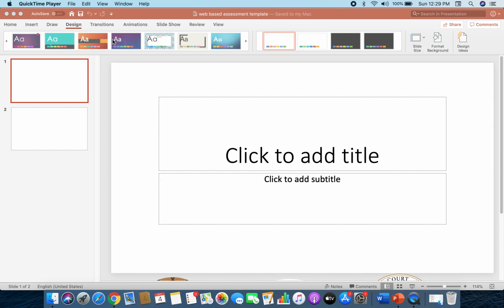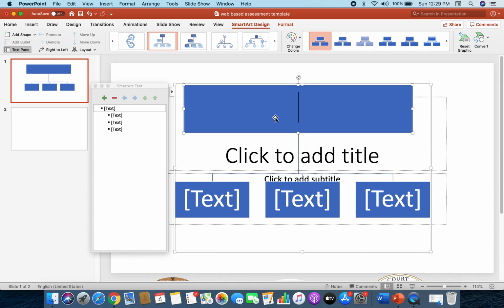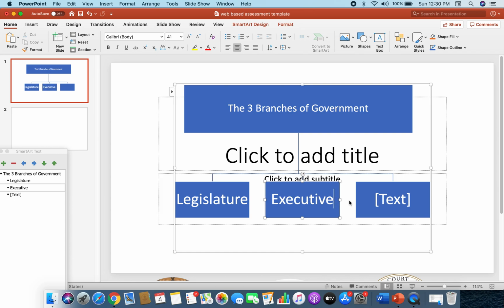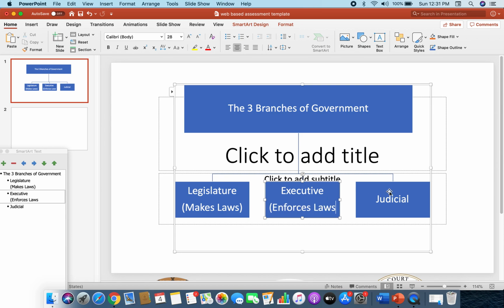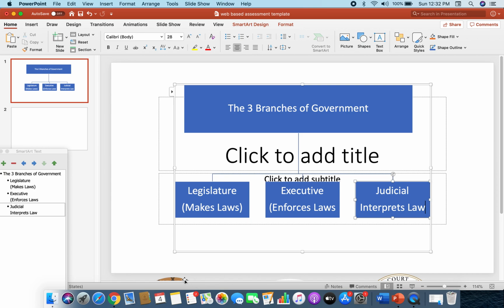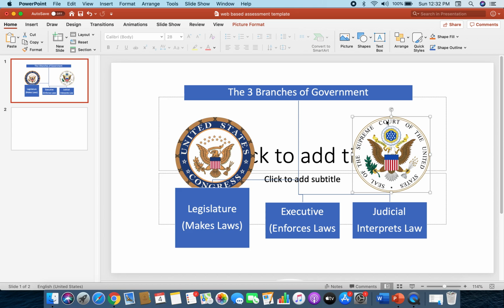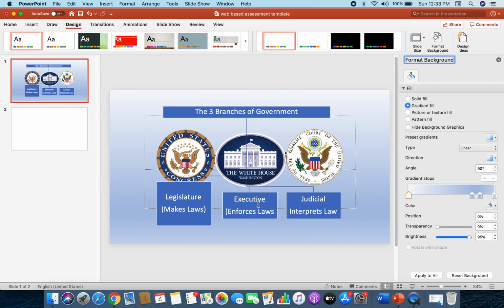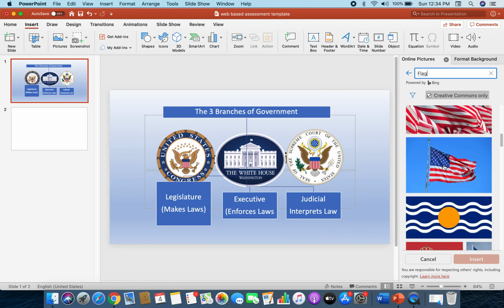Screen Recording 2020 10 04 at 12 28 25 PM